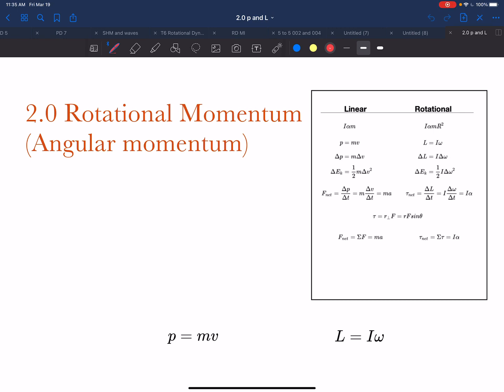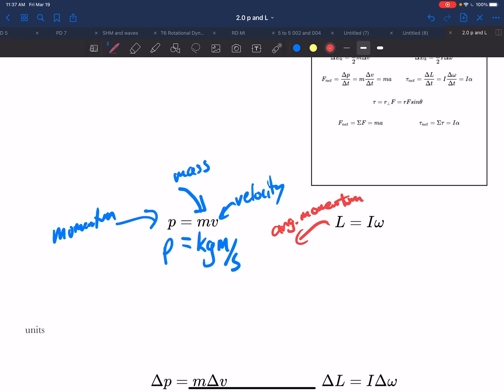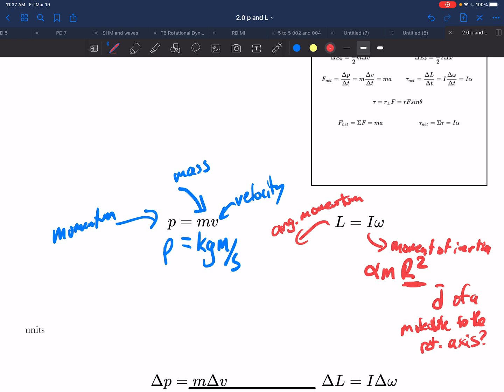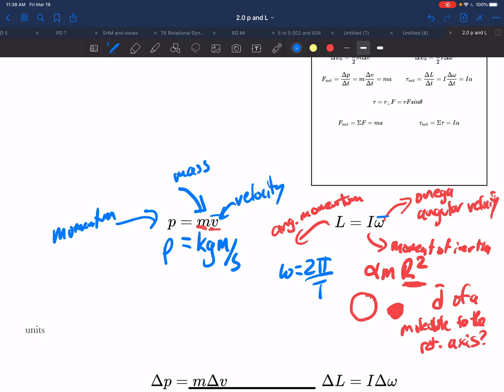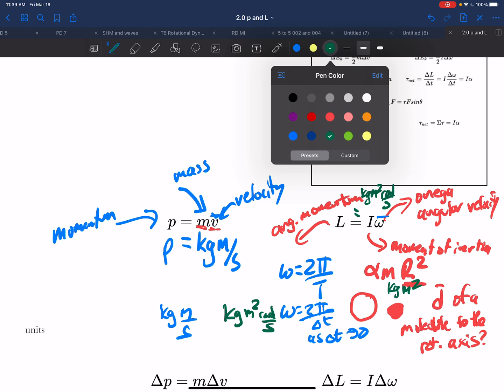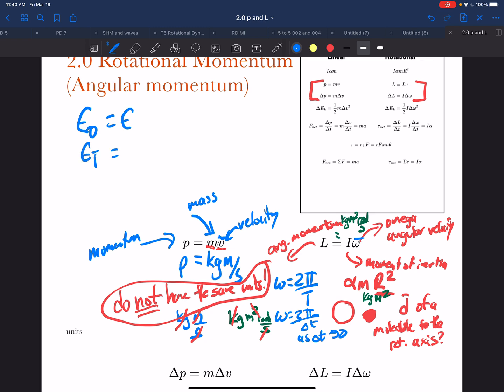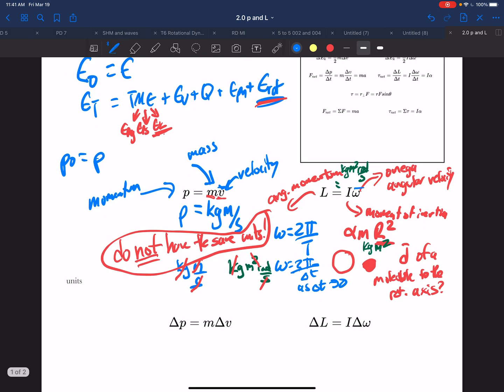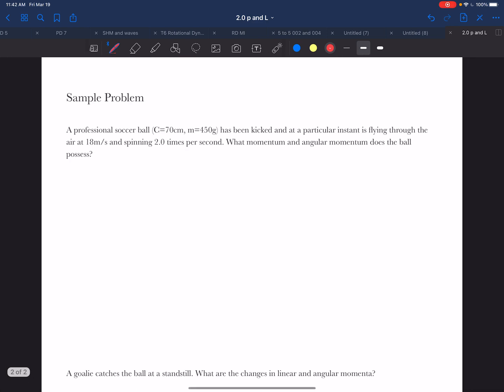2.0 Angular Momentum